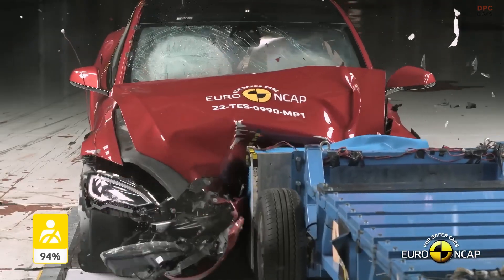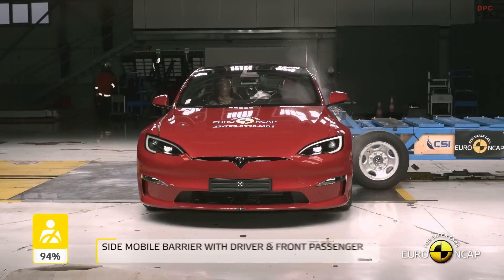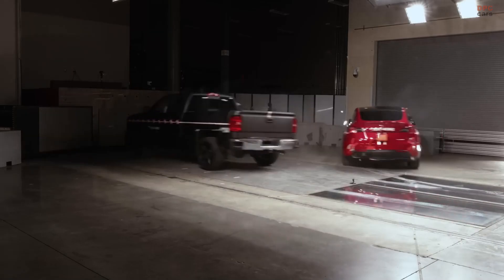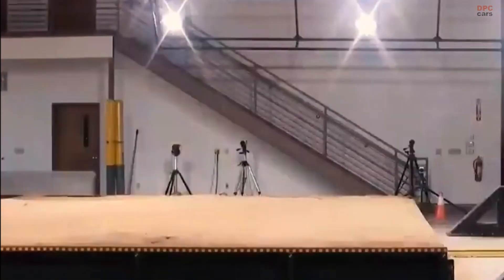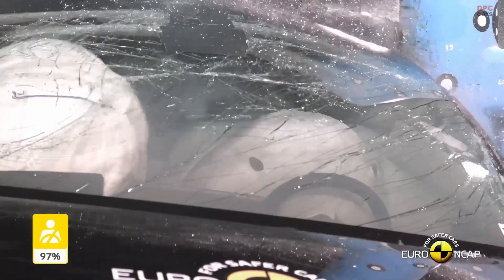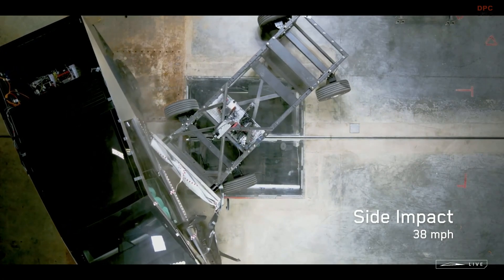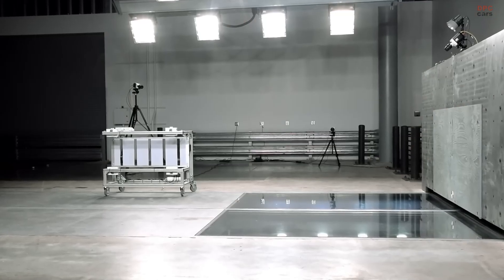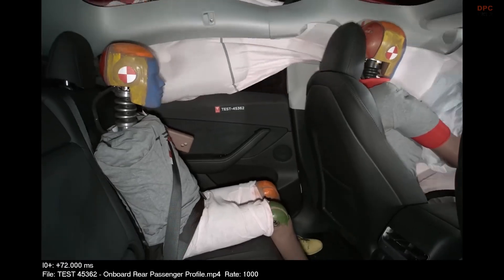Tesla Models Lineup Safety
Tesla is renowned for integrating exceptional safety features across its range of electric vehicles. The luxury sedan Model S is notable for its low center of gravity, attributed to strategic battery placement, which significantly reduces the risk of rollovers. Its reinforced aluminum structure further ensures passenger safety. In the realm of affordability, the Model 3 stands out, garnering high safety ratings due to its robust body structure and sophisticated airbag system. The safety accolades extend to the Model X, Tesla's unique SUV with falcon-wing doors, renowned for its advanced active safety system and a sturdy battery framework that effectively minimizes collision impacts. The compact SUV Model Y, sharing numerous safety traits with the Model 3, emphasizes structural integrity and includes the Autopilot system for enhanced driver assistance. Meanwhile, the eagerly anticipated Cybertruck is set to revolutionize safety in trucks with its ultra-hard stainless steel exoskeleton. Across all models, Tesla equips its vehicles with standard active safety features like automatic emergency braking and lane departure warnings. The brand's commitment to safety is further underlined by its ongoing over-the-air updates, which not only maintain but progressively enhance vehicle safety features. This holistic approach to safety, blending robust structural design with cutting-edge technology, underscores Tesla's dedication to ensuring the highest safety standards for drivers and passengers alike.